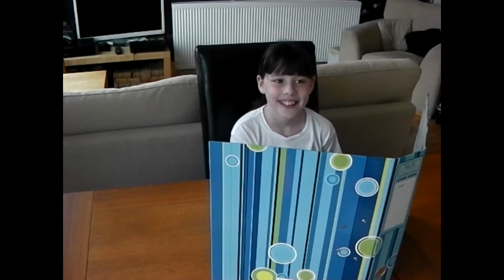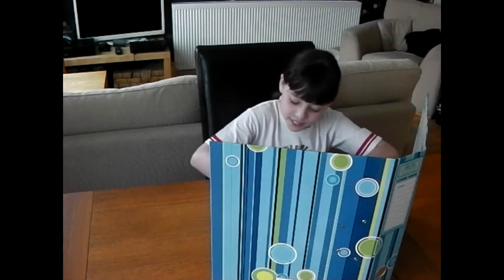Lancashire maths team - Guess Who game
Watch Lancashire Professional Development Service senior consultant Andrew Taylor demonstrate 'Guess Who', a simple maths game for primary aged children.